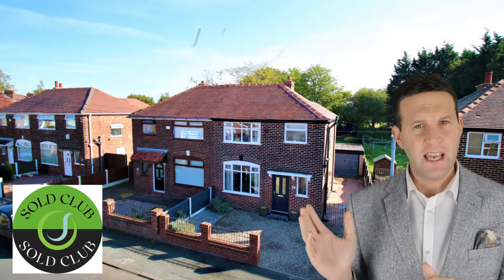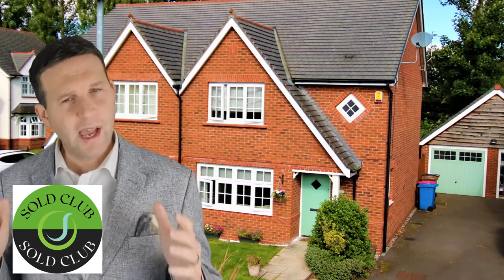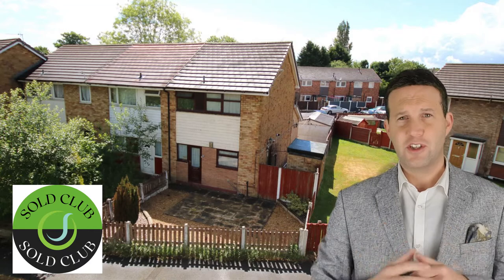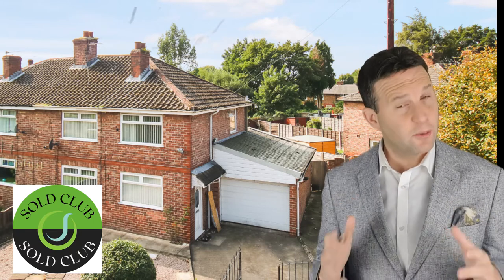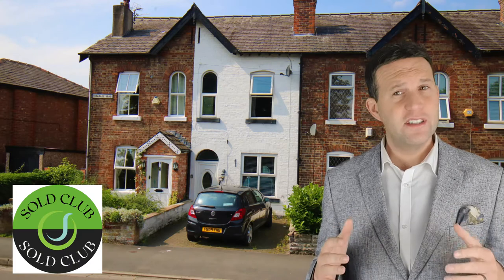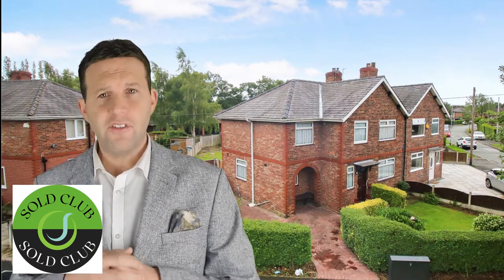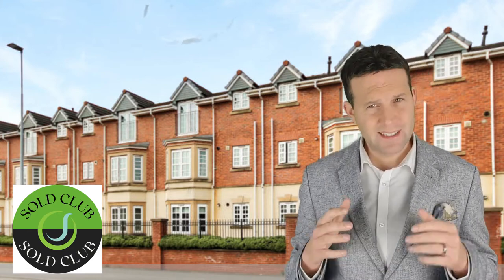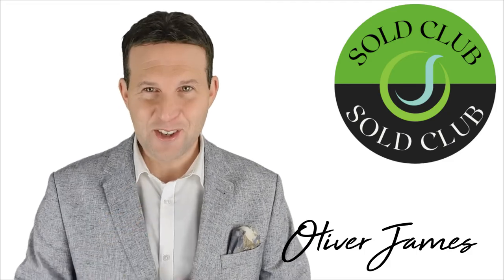💥 𝗝𝗮𝗻𝘂𝗮𝗿𝘆 𝗦𝗼𝗹𝗱 𝗖𝗹𝘂𝗯 - 𝗢𝘂𝗿 𝗖𝗼𝗺𝗽𝗹𝗲𝘁𝗶𝗼𝗻 𝗖𝗼𝘂𝗻𝘁𝗱𝗼𝘄𝗻 💹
In our new feature, I run through our monthly completions and advise what houses actually sold for, how many viewings there were and how long they were on the market. 𝗛𝗲𝗿𝗲 𝗶𝘀 𝗼𝘂𝗿 𝗰𝗼𝗺𝗽𝗹𝗲𝘁𝗶𝗼𝗻𝘀 𝗳𝗼𝗿 𝗝𝗮𝗻𝘂𝗮𝗿𝘆 📈
Oliver James
4 Liverpool Road, Cadishead Manchester M44 5AF